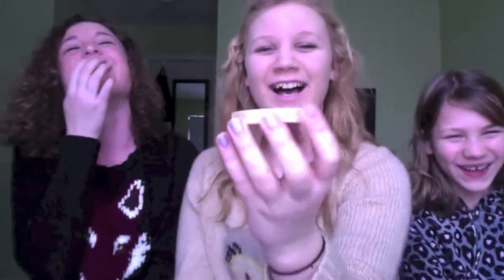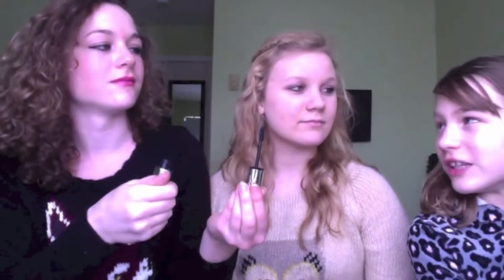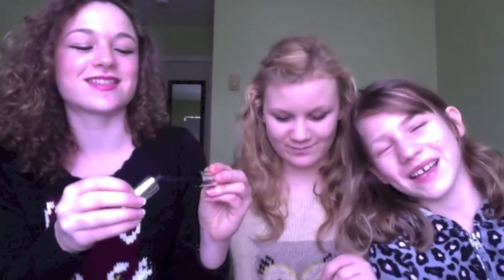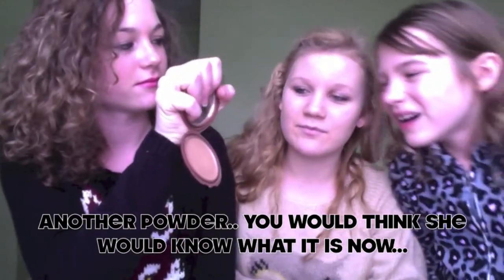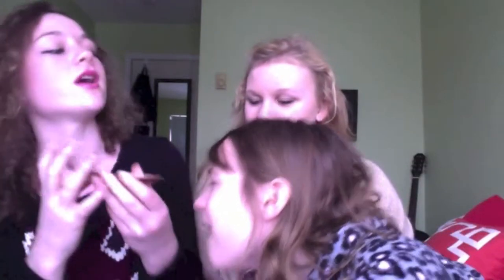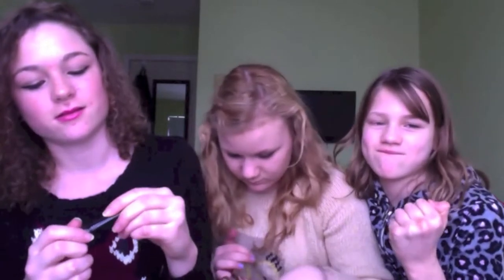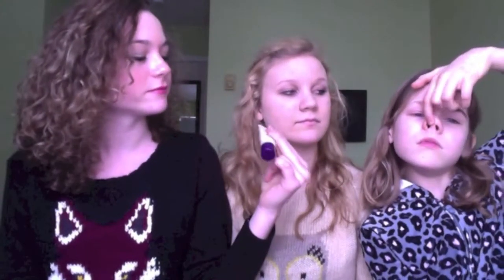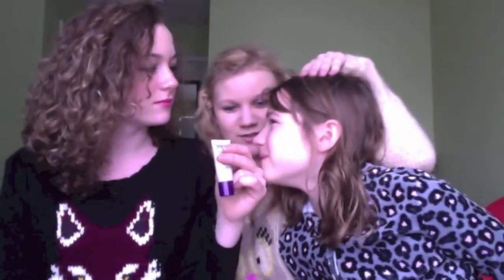Makeup Guessing Game with Kathryn & Morgan!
Hope you guys enjoy! Let me know what videos you guys wanna see in the future!
My Links-

2nd Channel- Mallorylovespeytonvlogs